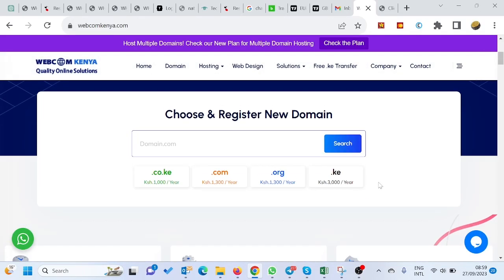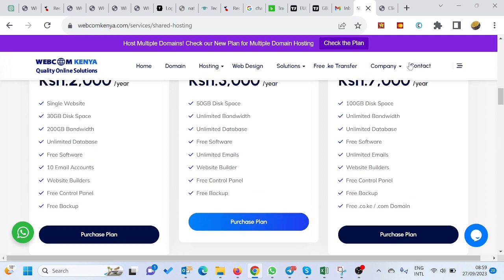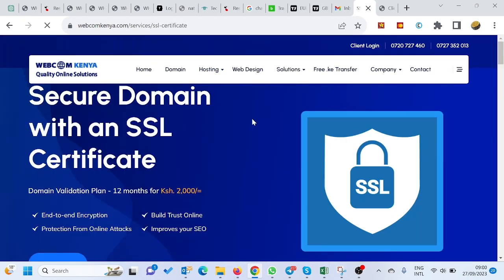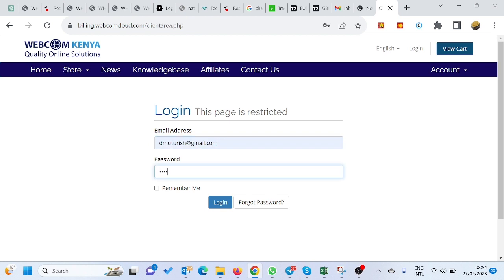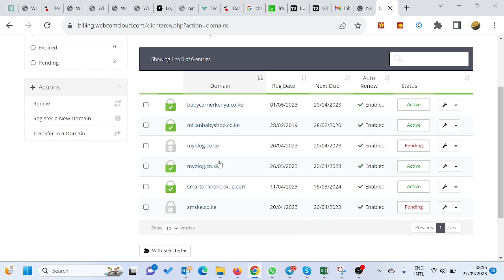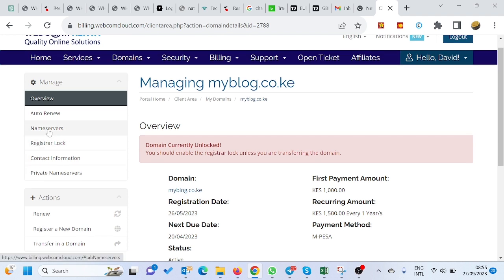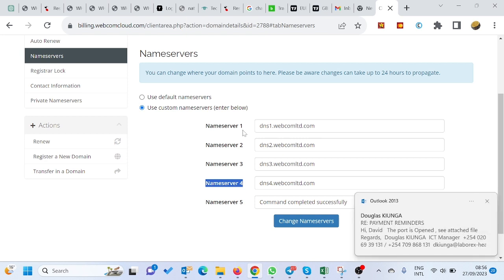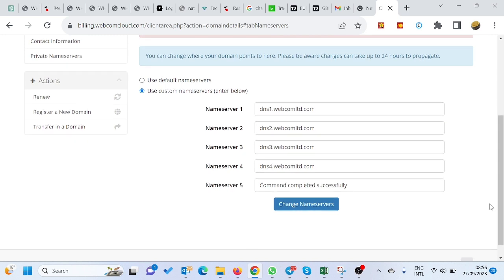Name servers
How to change name servers from cpanel